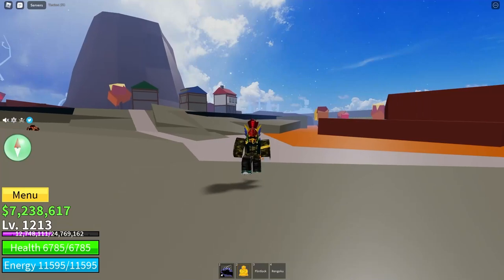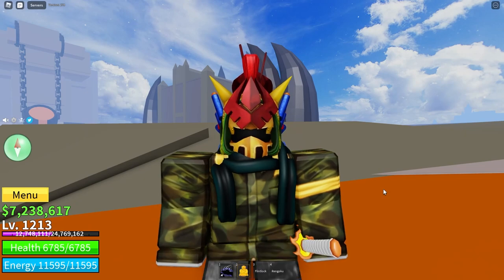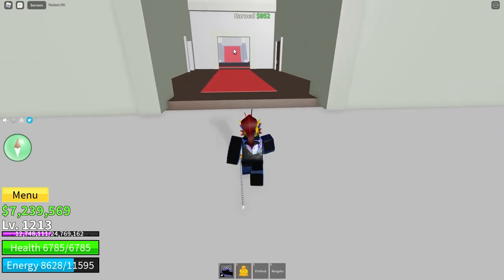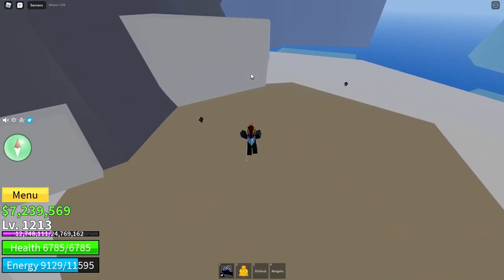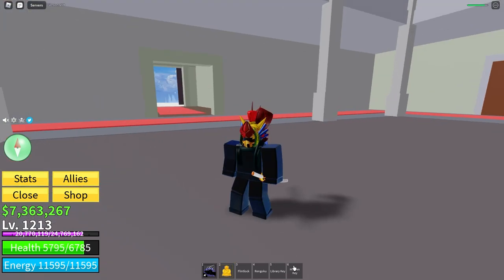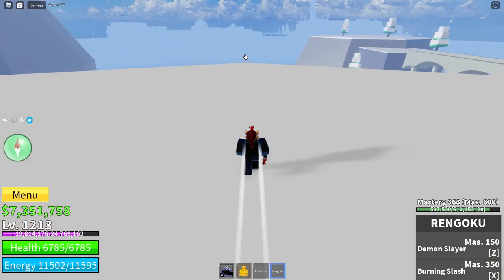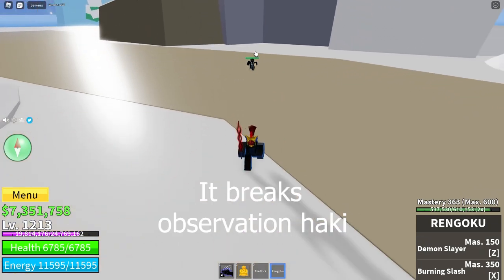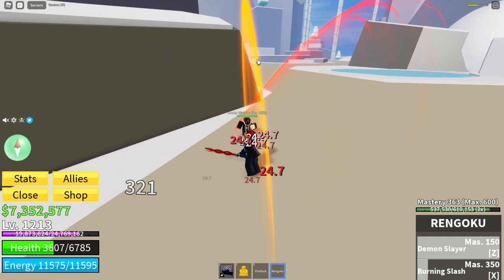Blox Fruits How To Get Rengoku! 2022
How To Get Rengoku In Blox Fruits!

Blox Fruits has lots of swords to choose from. This video will show you how to get the sword rengoku and it will also showcase it! Rengoku is one of the best swords in the game! Good luck!

ROBLOX MERCH!!!